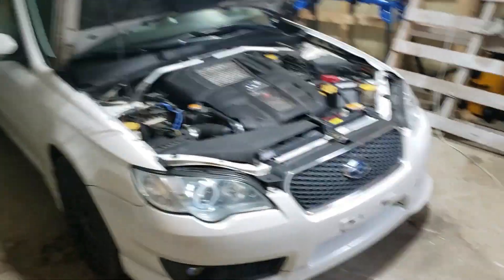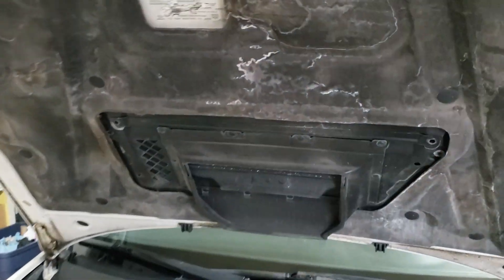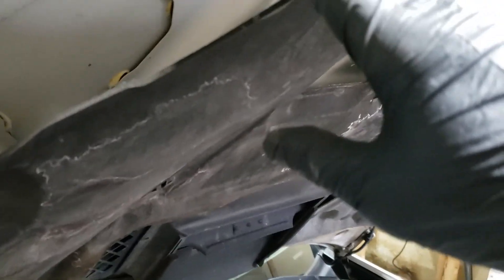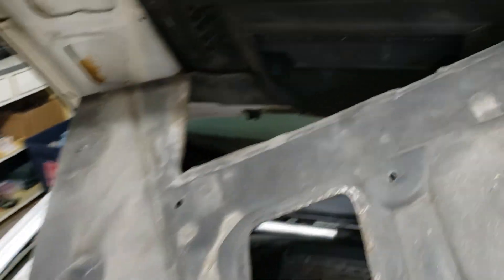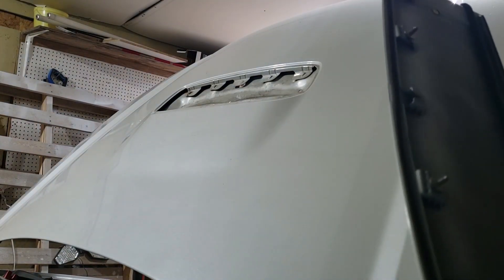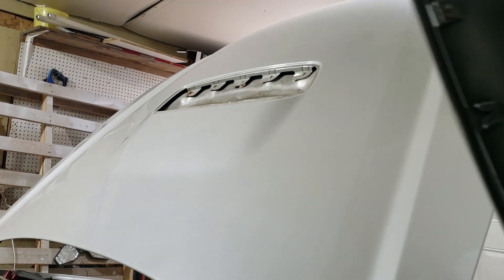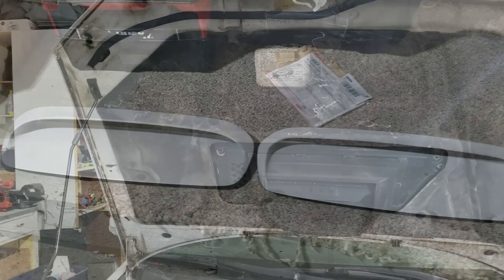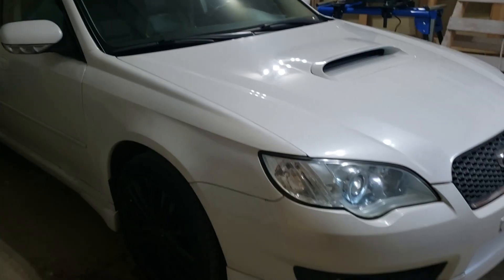2005-2009 Subaru Legacy GT Extended Hood Scoop Install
Installing a custom hood scoop on my Subaru Legacy GT for a slightly more aggressive look. This should be similar for similar years Subaru WRX/STI/FXT/OBXT etc. I think it gives a bit more edge to the car without being over the top. What do you think?